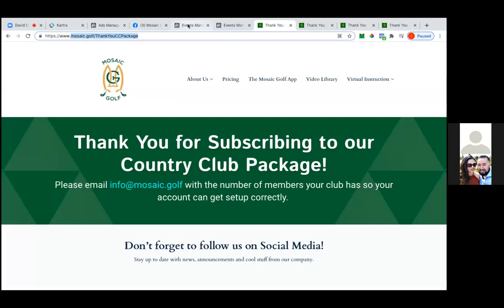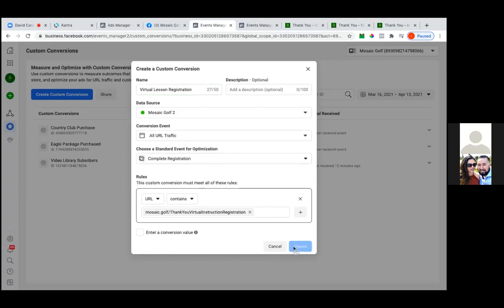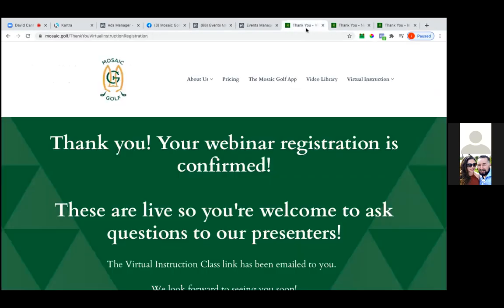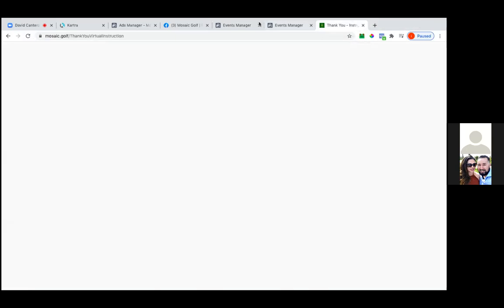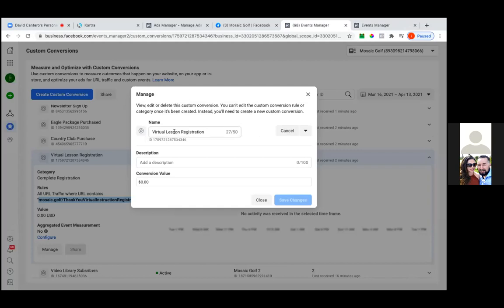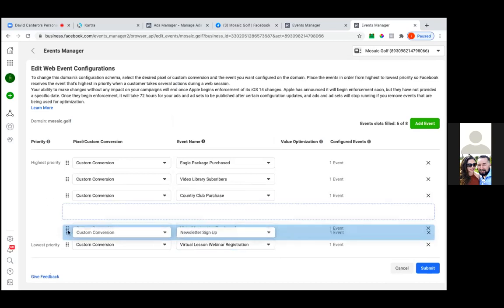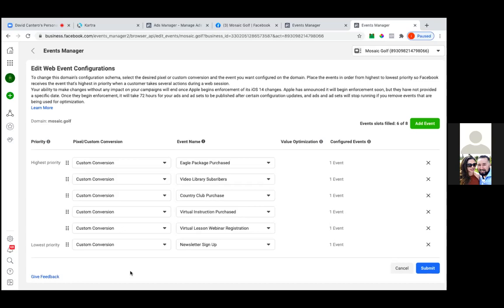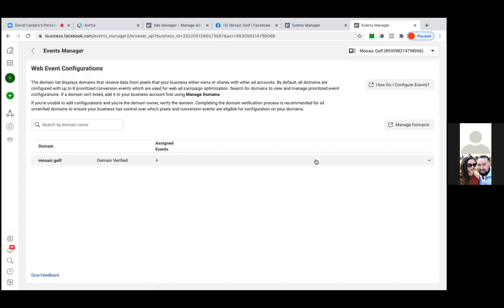APPLE IOS UPDATE | FACEBOOK CUSTOM CONVERSION SET UP